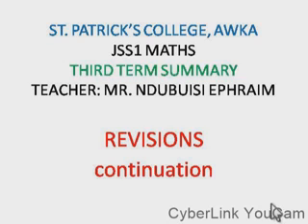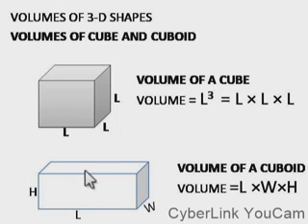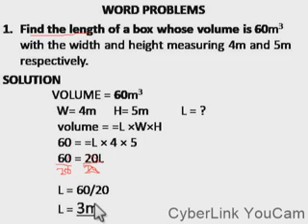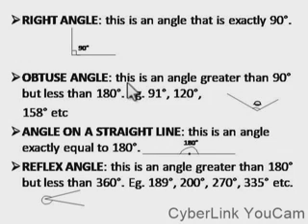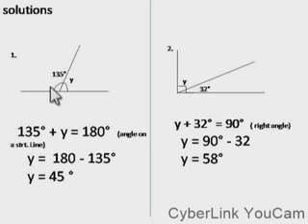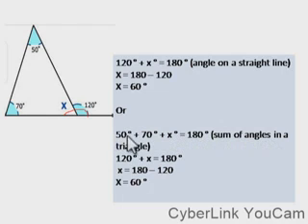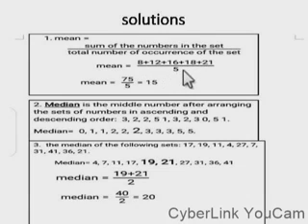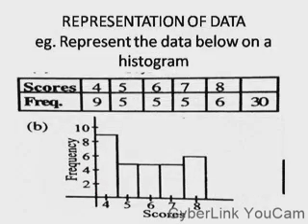3-D SHAPES AND PRESENTATION OF DATA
THIRD TERM JSS1 MATHEMATICS